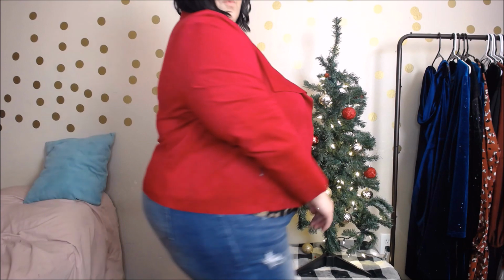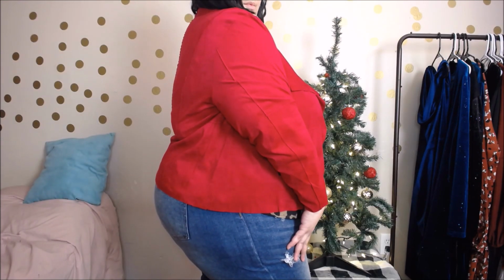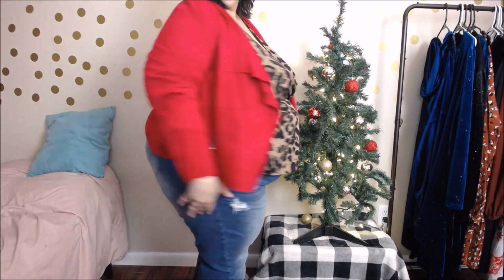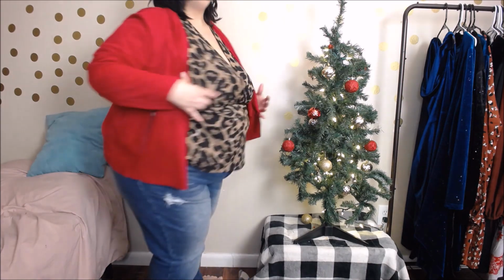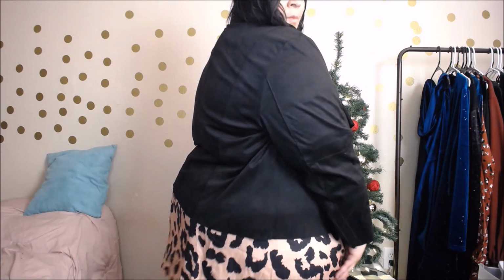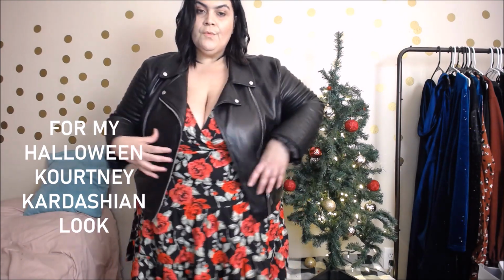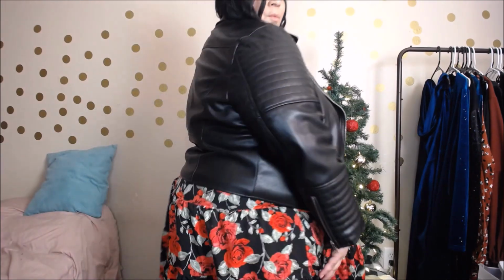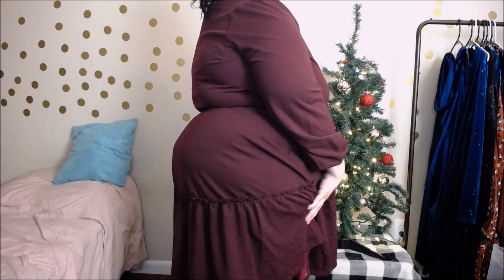DIA & CO PLUS SIZE TRY ON HAUL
I hope you enjoyed this Dia & Co Plus Size try-on haul. For reference I am wearing a size 3x/4x and jeans are a size 24. Thank you to @Dia&Co for sending these beautiful pieces out. You can shop Dia & Co or sign up for their subscription box here and get $25 off your $50 Order or $25 Off your first box with my

Wanna see more videos like this and more Plus Size Fashion Try 0n videos?

Follow me on YouTube for plus size try on hauls, plus size hauls, vlogs, plus size confidence tips, plus size styling, plus size brand reviews, Shein hauls, Bloomchic hauls, unboxings, beauty hauls, Dollar tree hauls, and more affordable plus size fashion and lifestyle.